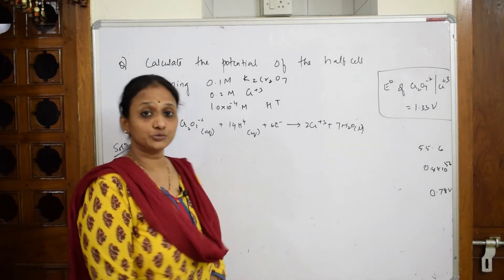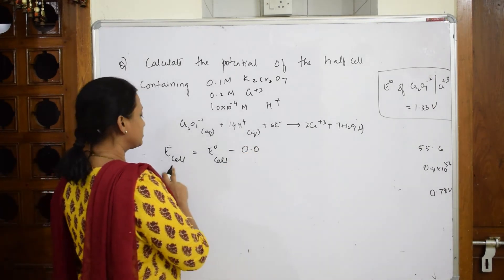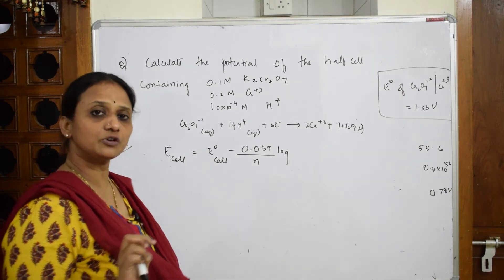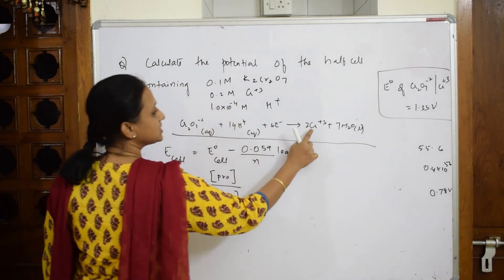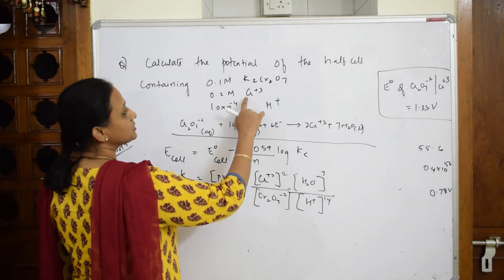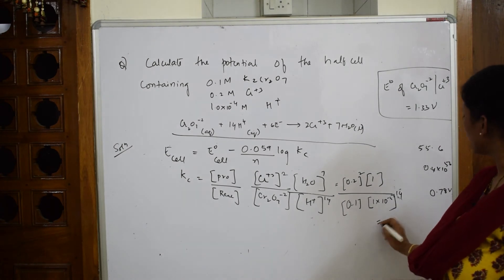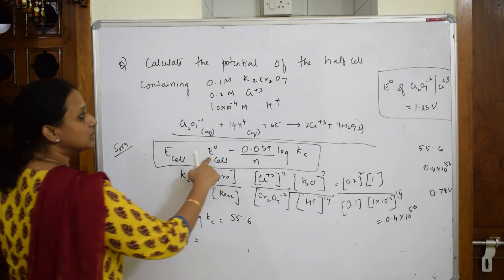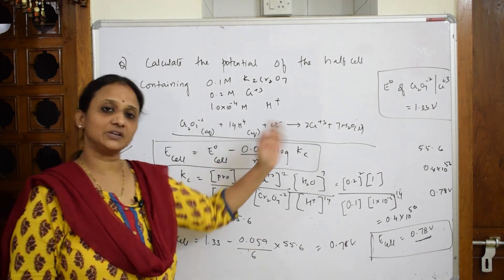Calculate cell potential at Eq | part 17| electro chemistry | CBSE | class 12|Vani ma'am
In this video i have explained about Calculate cell potential at Eq

 BIOMOLECULES

 CHEMICAL BONDING